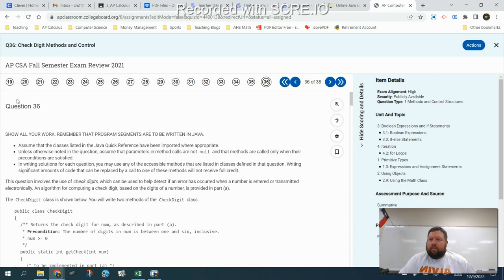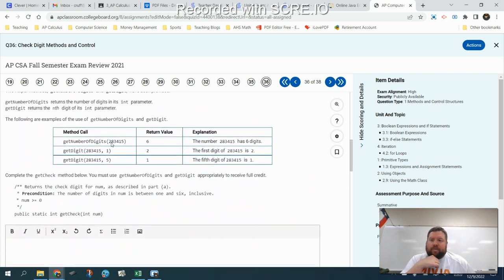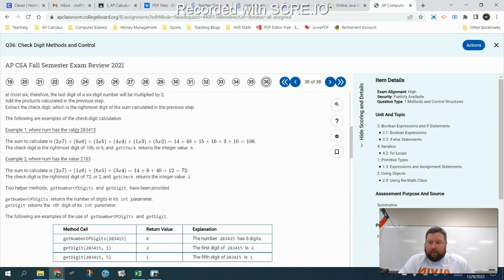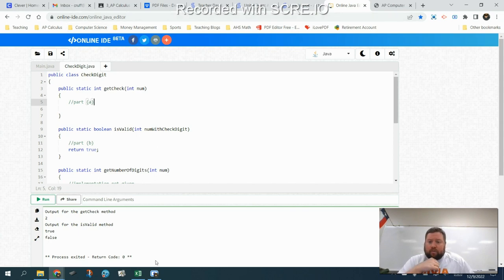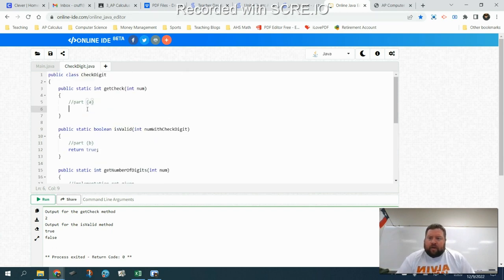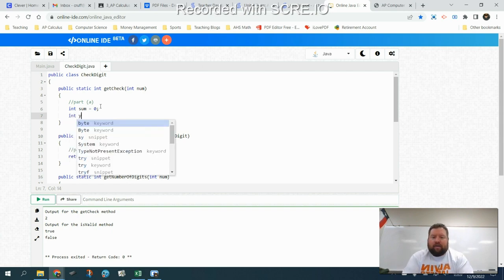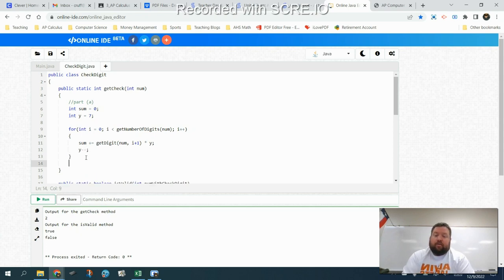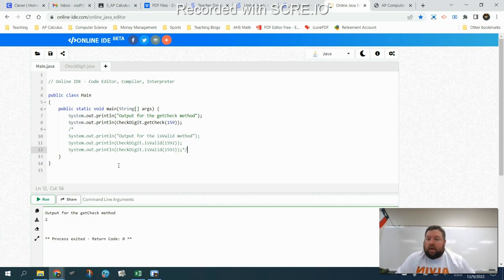AP Computer Science A - CheckDigit FRQ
This problem came from AP Classroom and is a problem from the 2019 exam
This problem aligns with the first FRQ Methods and Control Structures